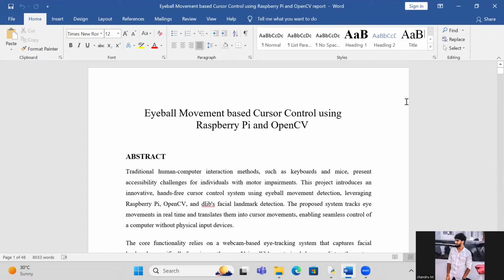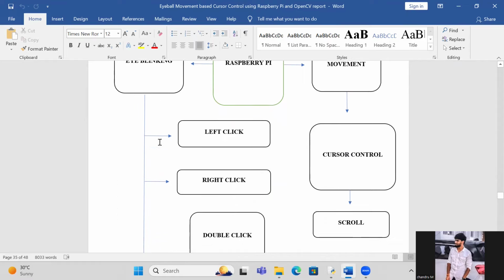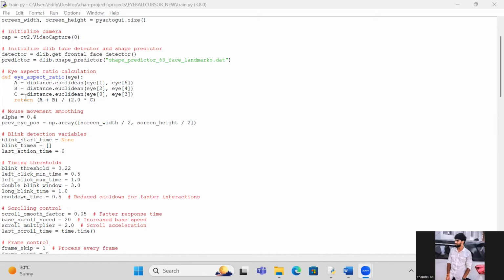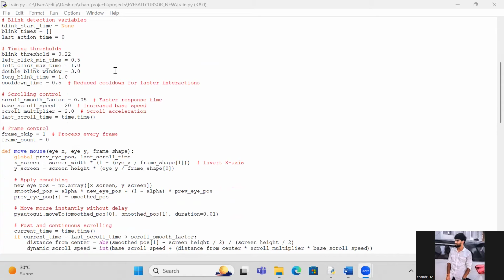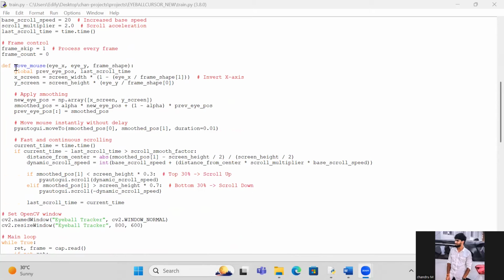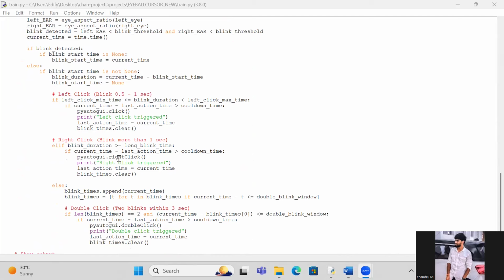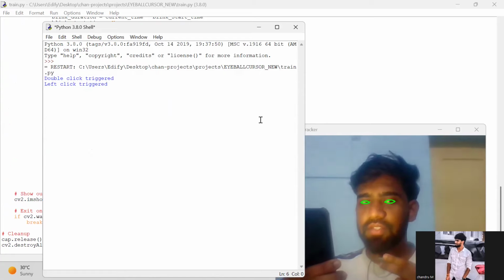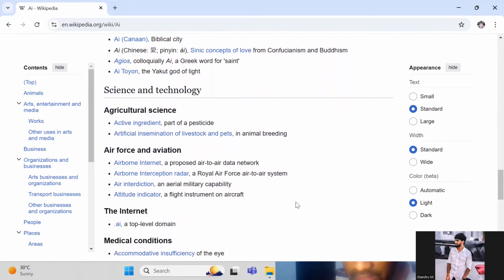Eyeball Movement based computer Cursor Control using Raspberry Pi and OpenCV | Best Project ideas